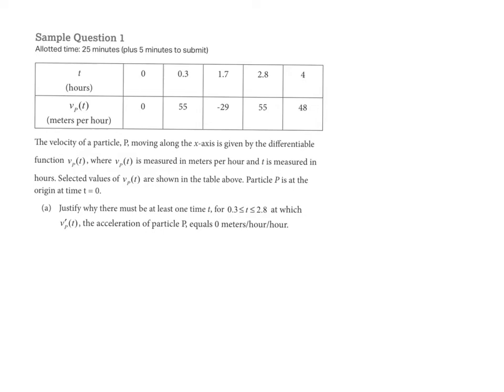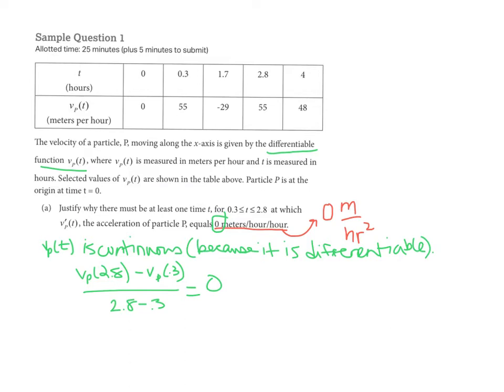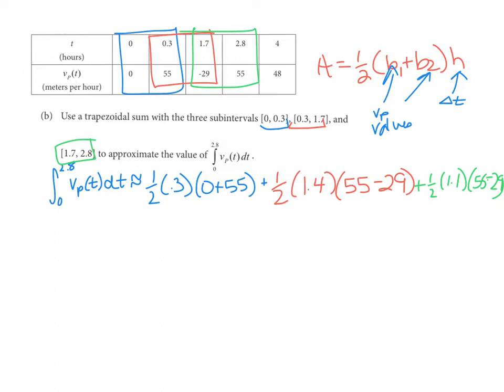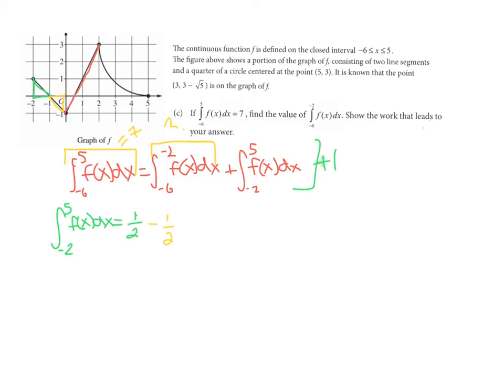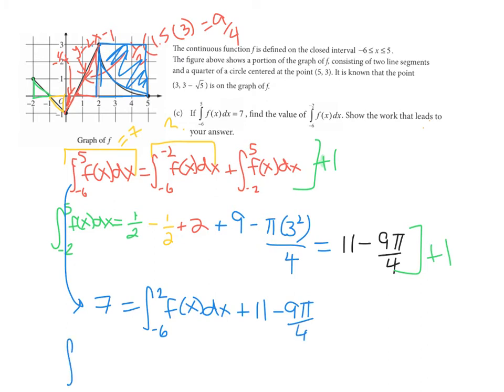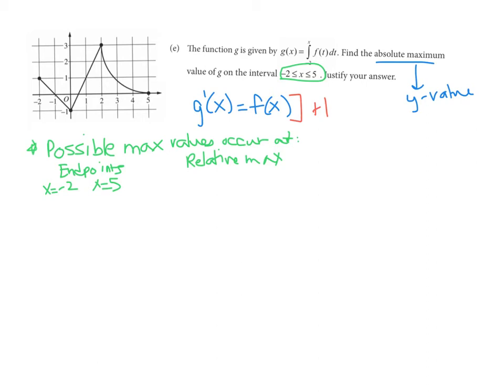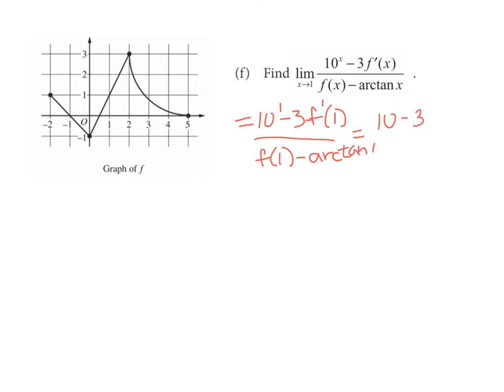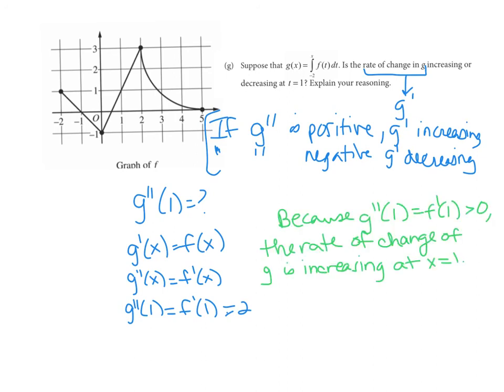2020 AP Practice Exam